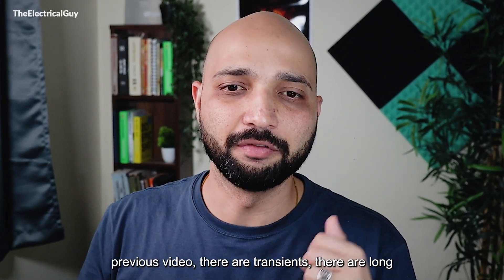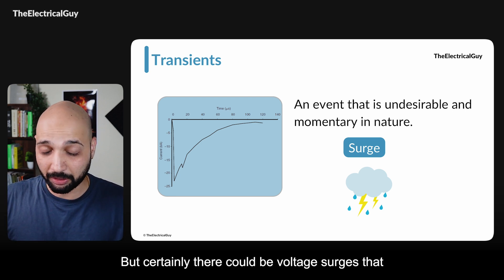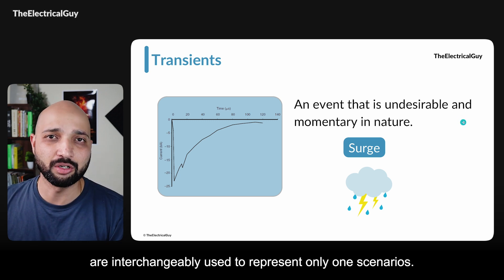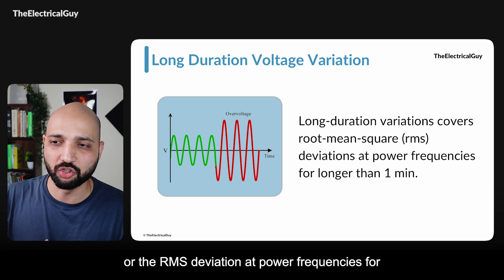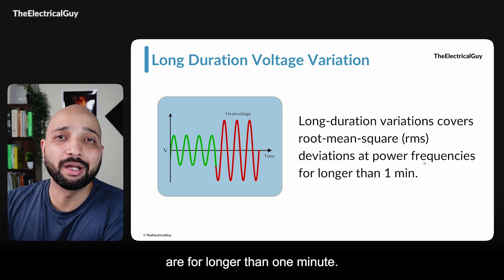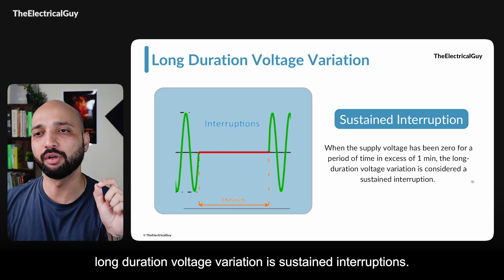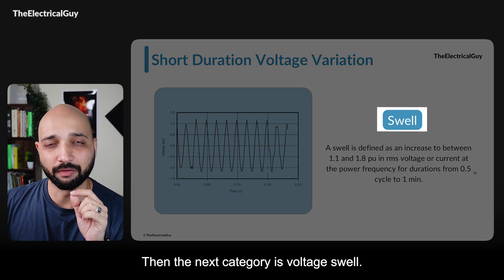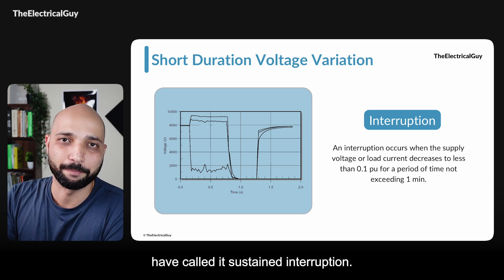Power Quality Issues Explained | Part 1 | TheElectricalGuy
In this video we'll discuss different power quality issues or power quality problems. Classification of power quality problems are discussed in this video. We'll cover transients & long and short duration voltage variation.

⏰ Time Stamp

0:00 Intro
1:24 Transients
3:05 Impulsive Transients
4:42 Oscillatory Transients
6:45 Long duration voltage variation
8:18 Overvoltage
9:47 Undervoltage
11:07 Sustained Interruption
11:54 Short duration voltage variation
12:20 Voltage sag
13:31 Voltage Swell
14:20 Interruption